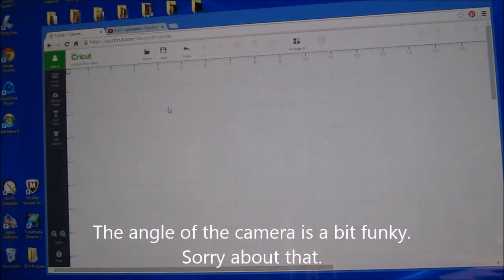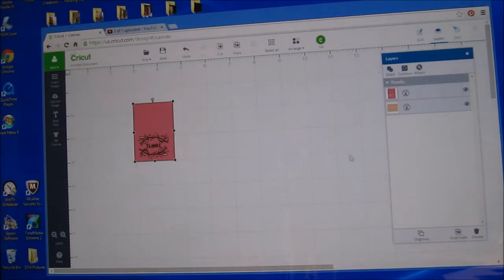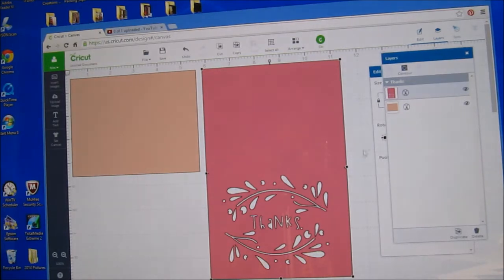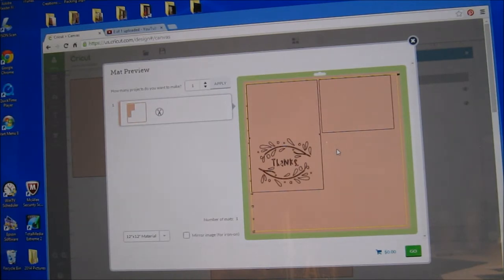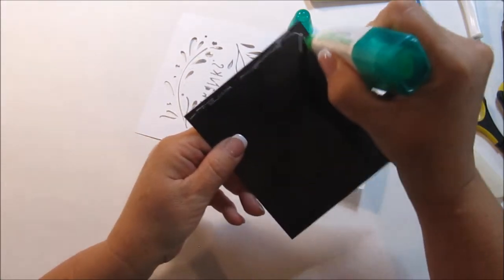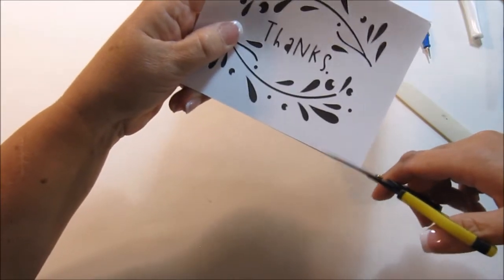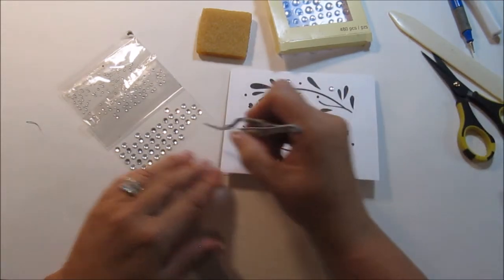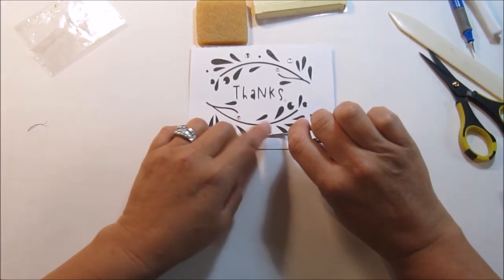Simple Cards Cricut Art Cartridge Episode 18 - Card 19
Continuing on with the Simple Cards Cricut Art Cartridge and Creative Time Tuesday.